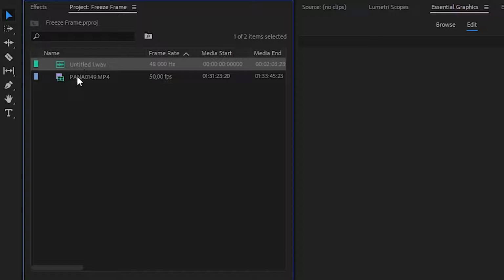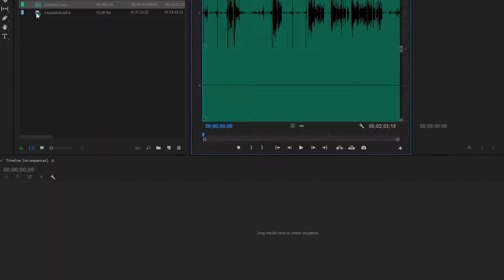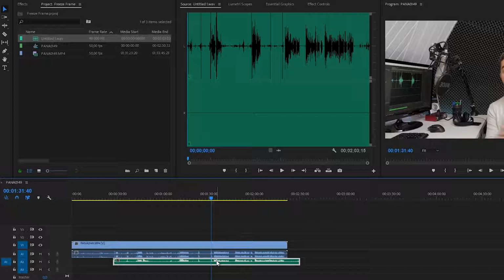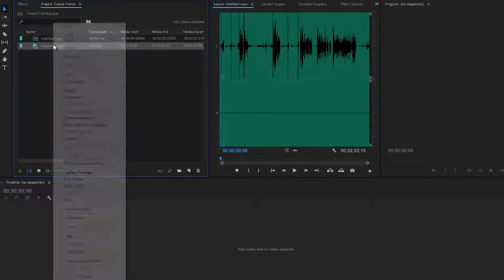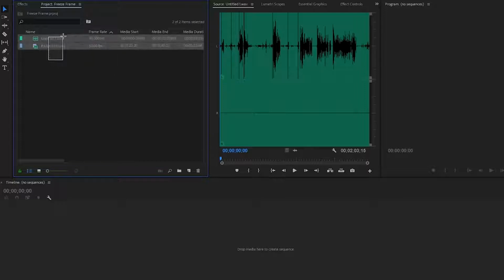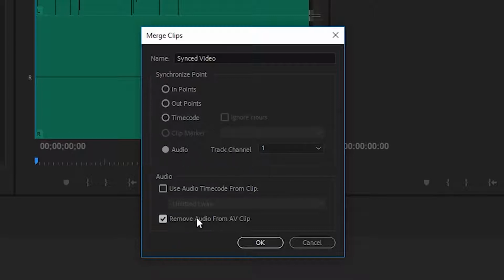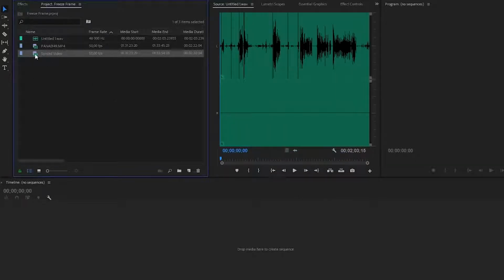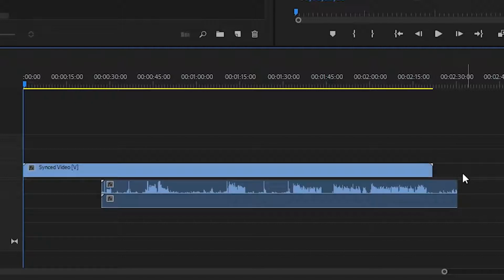Sync Audio in Adobe Premiere Pro CC Tutorial